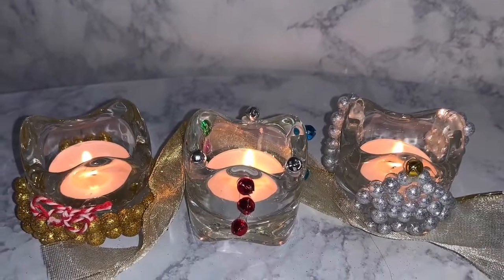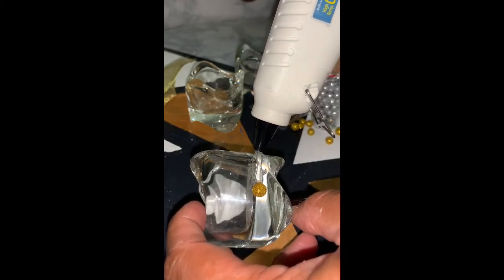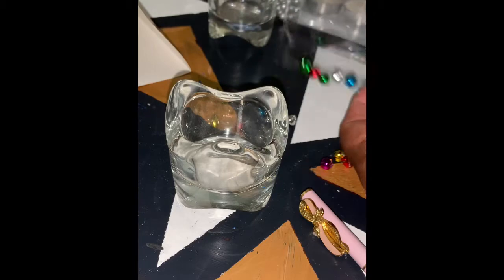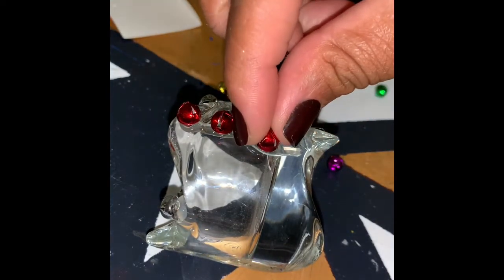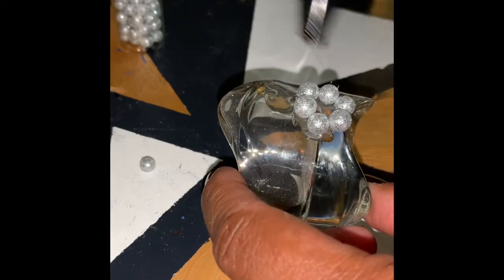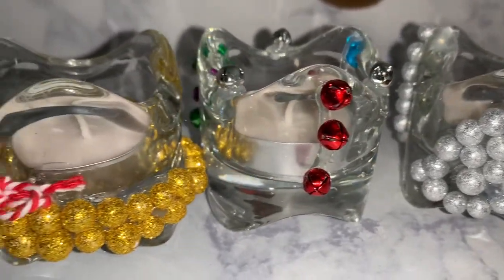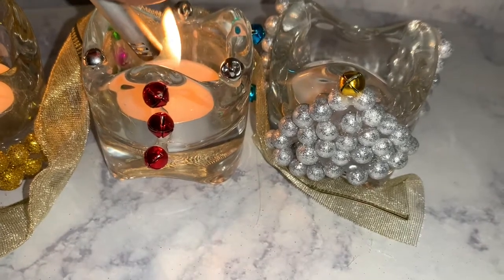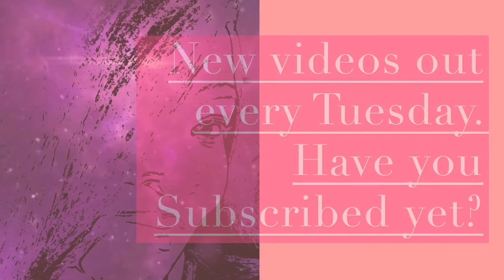Festive Holiday Centerpieces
The space where my creativity flows into DIYs of all kinds.

I Can Do All Things Through Christ Who Strengthens Me.      Philippians 4:13

Music 🎶:
S/Denise/T
YouTube.com/user/SDeniseT216
Soundcloud.com/SDeniseT216
Twitter.com/SDeniseT
Instagram.com/SDeniseT216